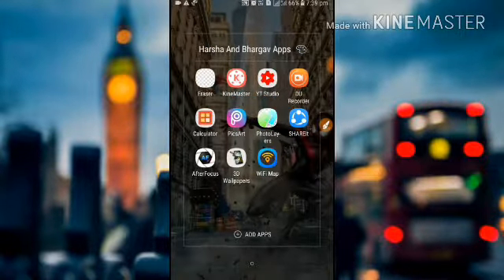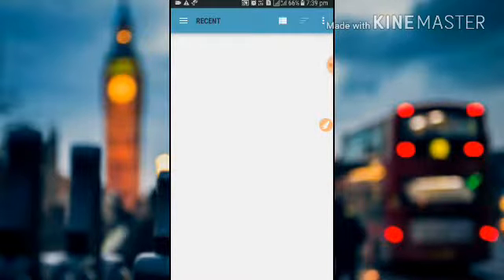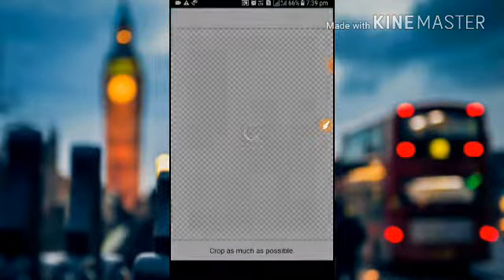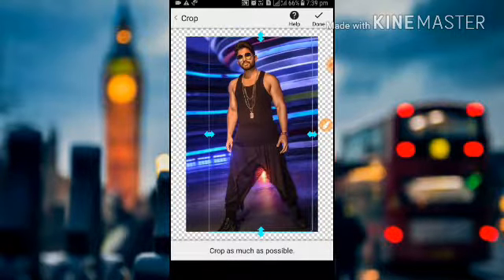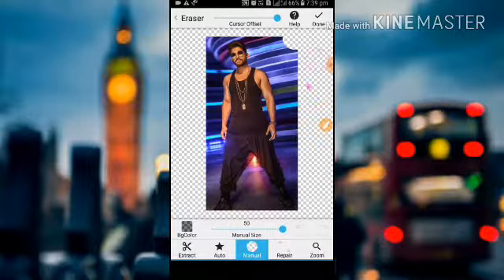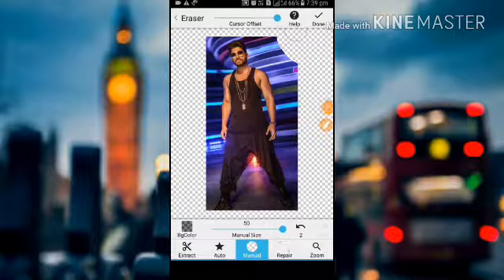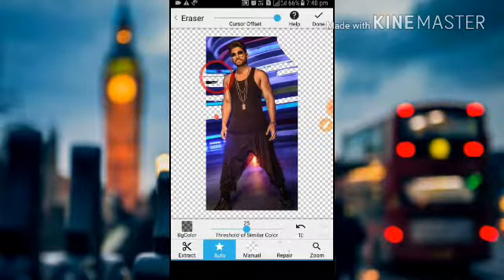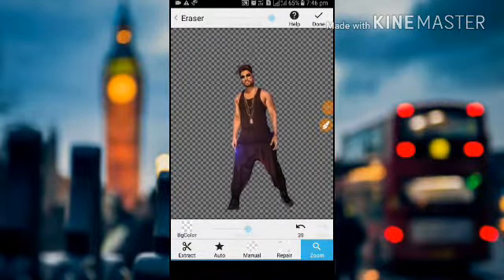How to apply your photo as 3d live wallpaper in any android📱 in telugu